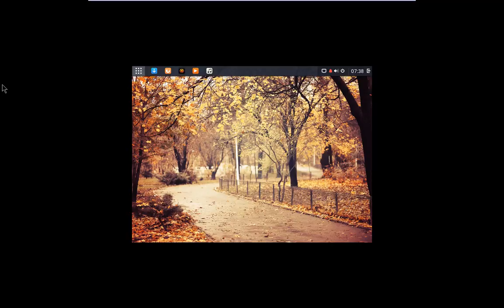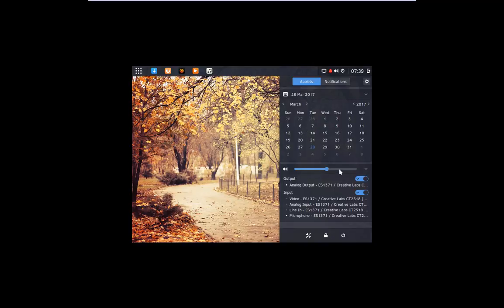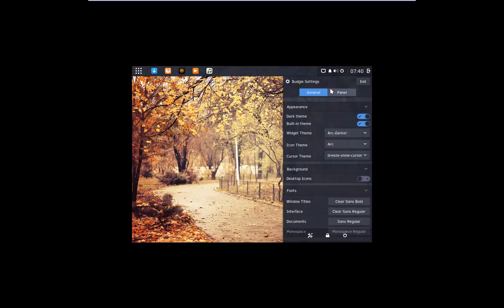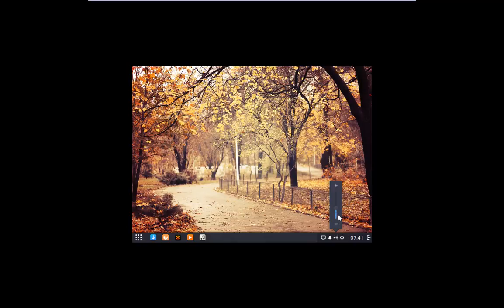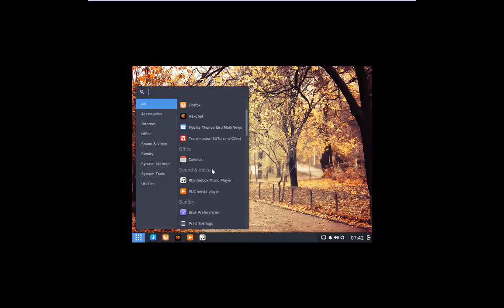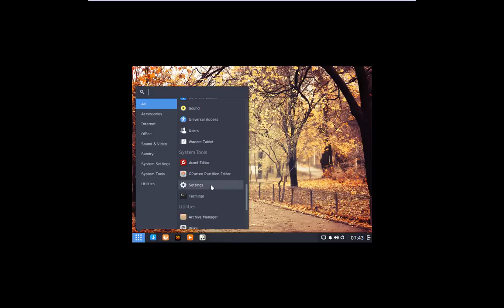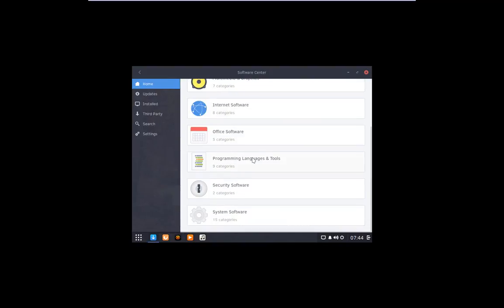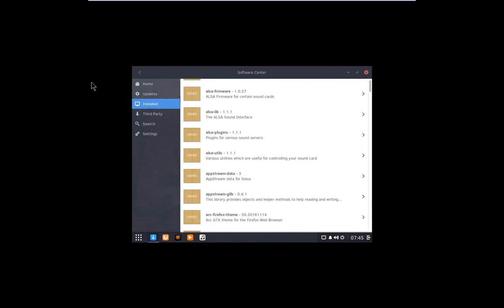solus os review